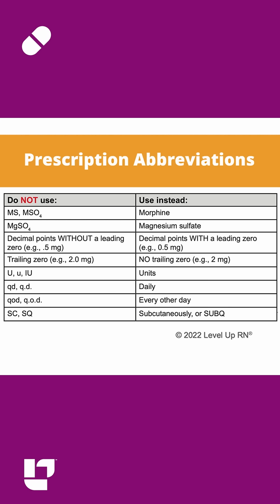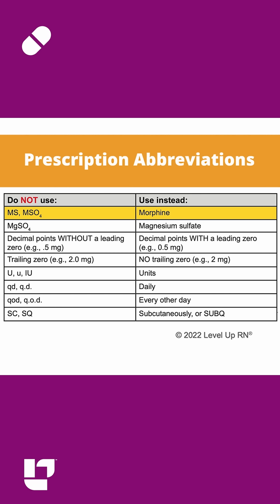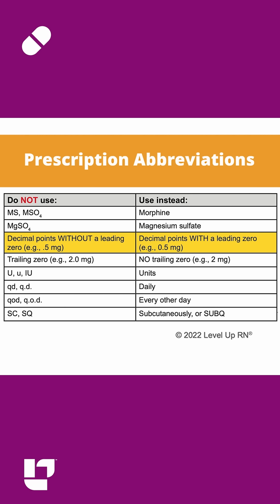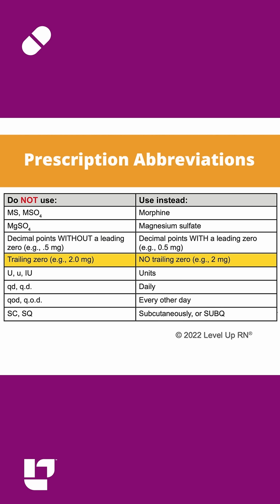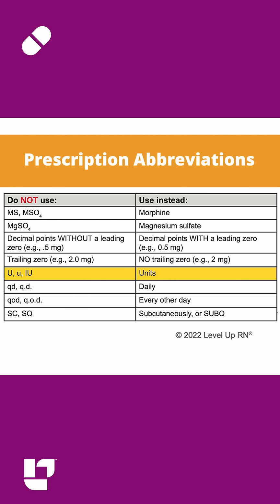Error prone prescription abbreviations: Pharmacology SHORT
👩🏻⚕️🩺 Cathy discusses error prone prescription abbreviations and what abbreviations should be used instead.

🗂️ Our NCLEX Pack is your number 1 resource to get through nursing school and to pass the NCLEX. Whether you're just starting school or you’re already prepping for the NCLEX, this bundle of flashcards is the best you can buy.